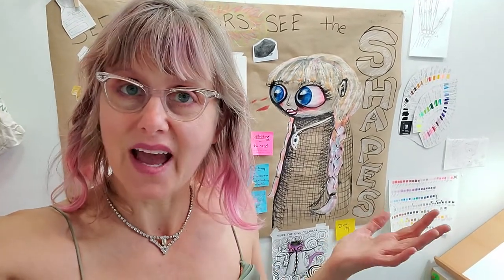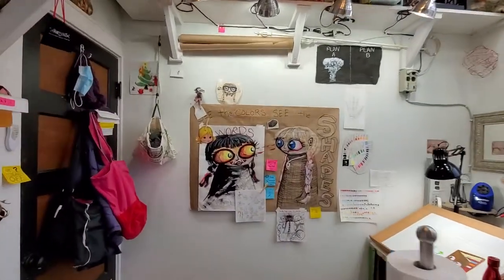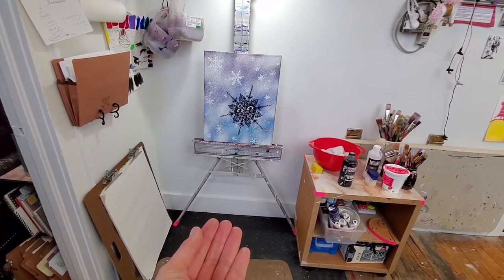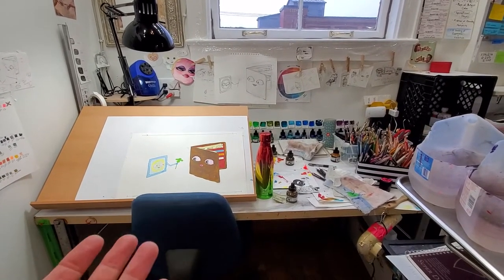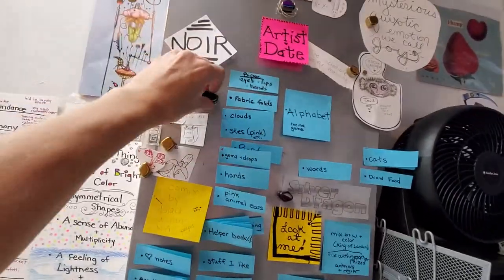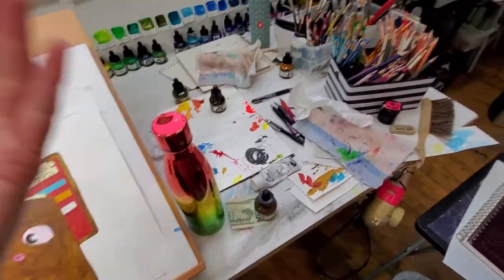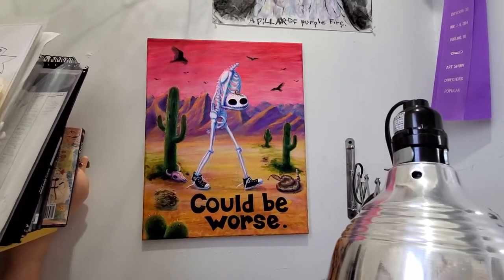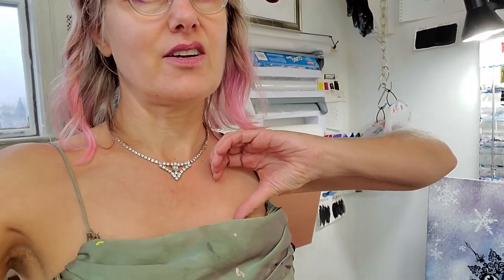Martha Hull's Cute + Deadly Studio Tour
This is a tour of my art studio in Burlington, Vermont. It's a place I find joy and struggle, where I get to be alone with my thoughts and turn them into fun, twisted artworks.